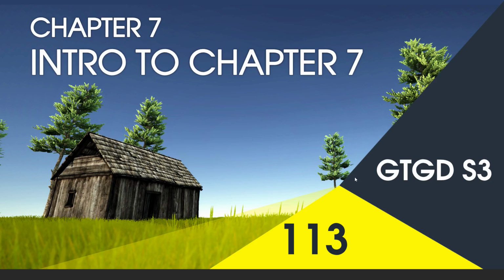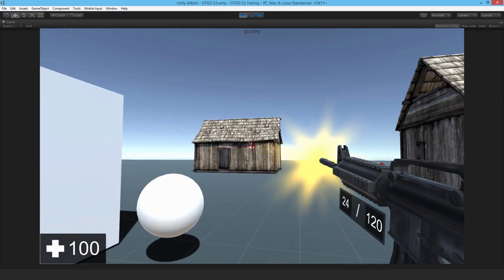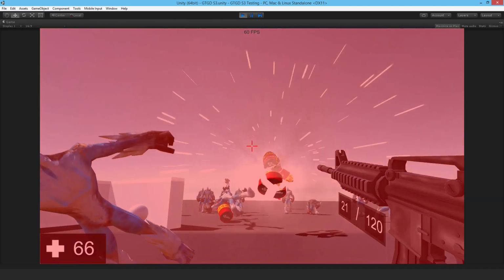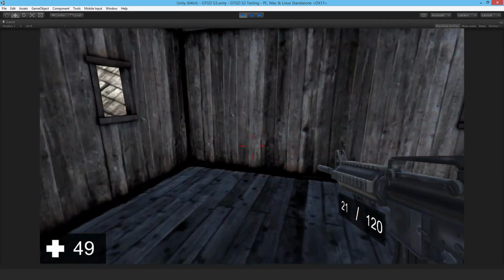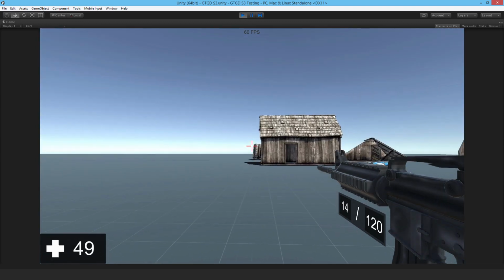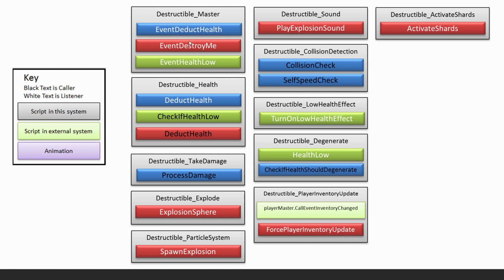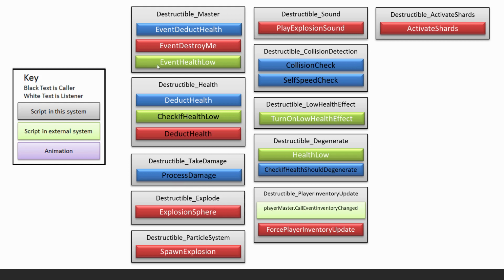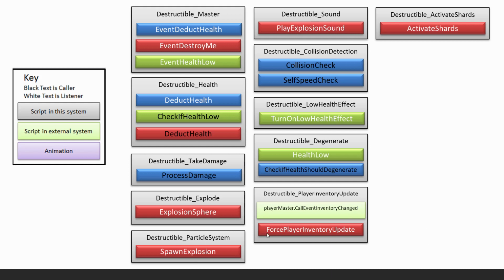[113] Intro To Chapter 7 - How To Make A Game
In Chapter 7 I'll be teaching you how make destructible items and I'll use a barrel as an example. Ready yourself for an awesome chapter!